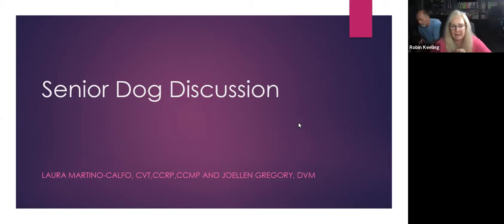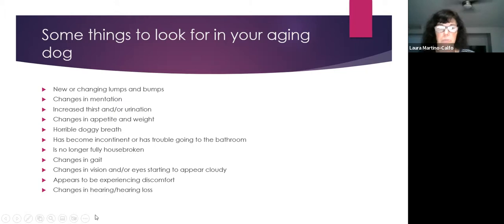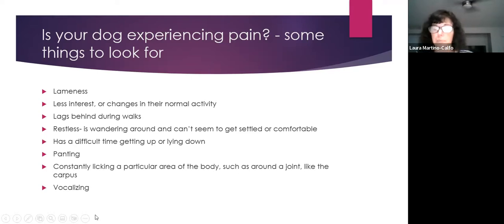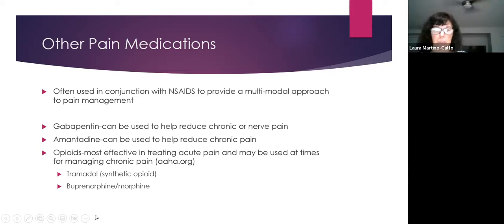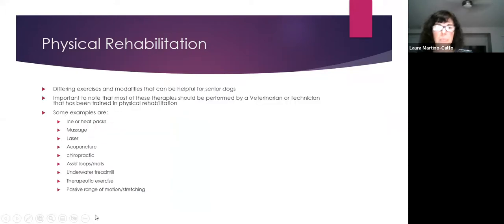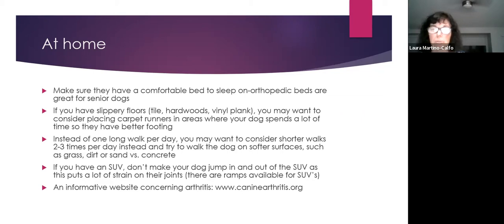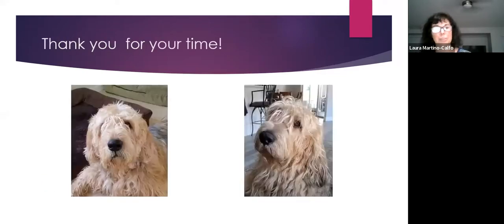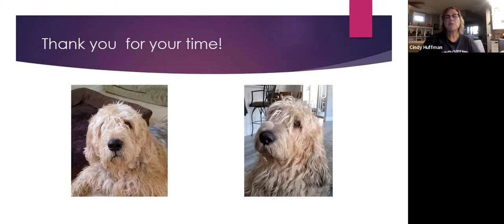OtterTalk #23 Senior Dogs Discussion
We will discuss changes to look for in your aging dog, how a dog may exhibit pain and varying treatments for arthritis in your aging dog.